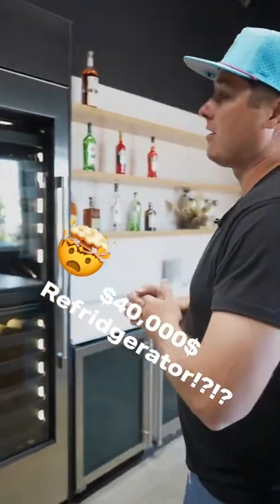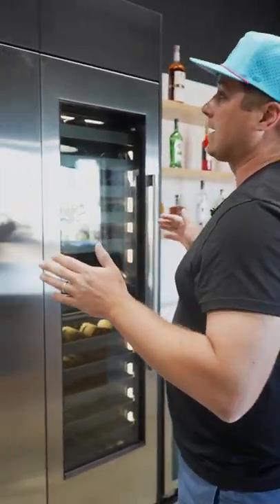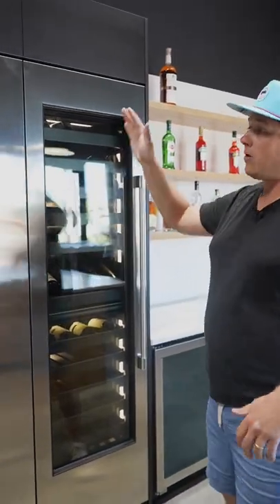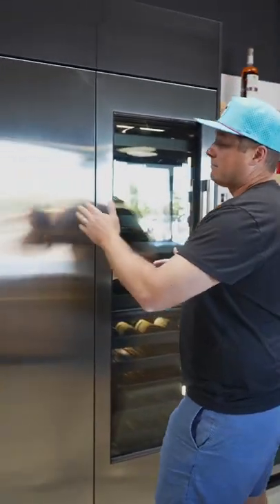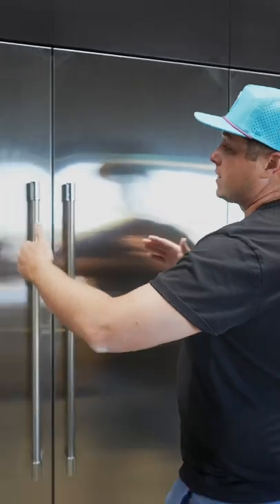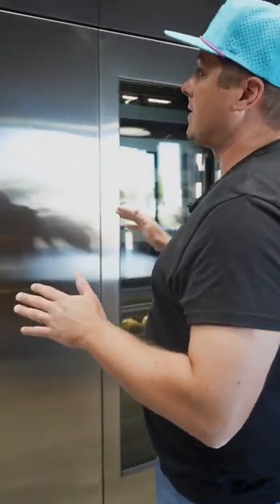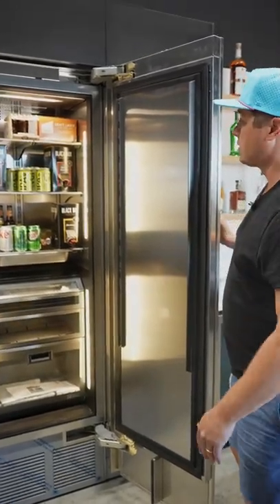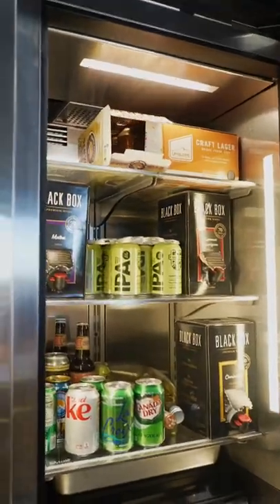Check out the epic fridge combo by Perlick! A fridge, freezer, and wine fridge!!